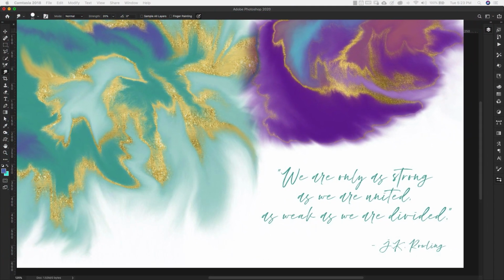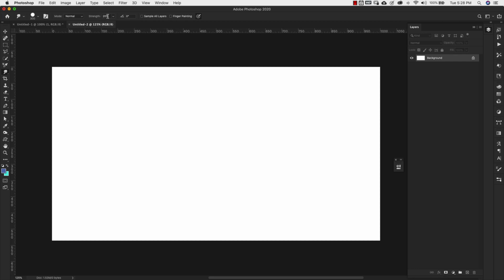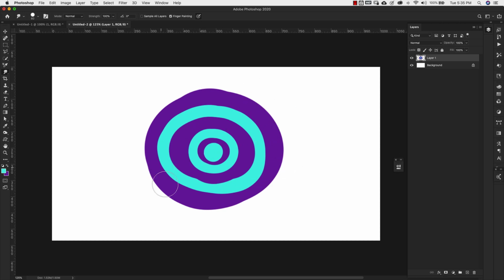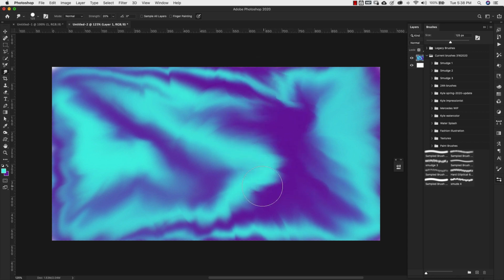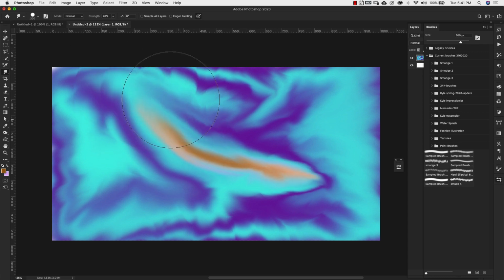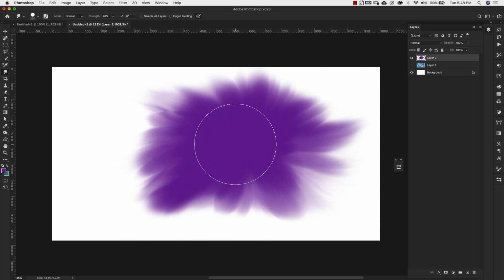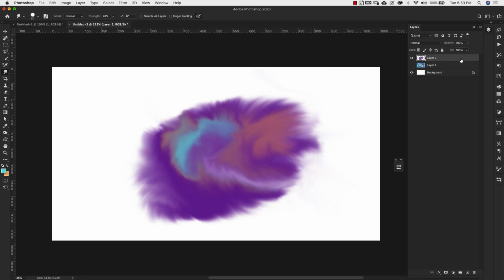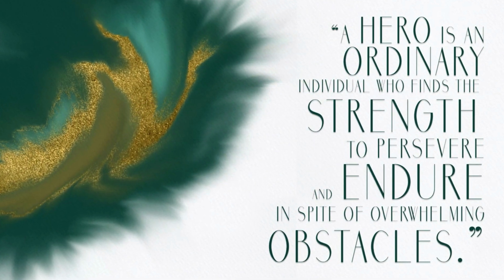Dutch Pour Fluid Painting in Photoshop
Simulate dutch pour fluid painting in Photoshop.

Dutch pour is a fluid painting technique that used large amounts of paint to create fluid motion. The dutch pour method typically uses an air mover or hairdryer to move the paint around the canvas to create amazing abstract fluid art. You can also use this method to simulate watercolor brushes in Photoshop.

This is a fun and relaxing way to use Photoshop to create digital fluid art similar to acrylic pouring. The digital dutch pour is perfect for abstract backgrounds and digital print pieces or just for fun and relaxation.

These abstract paintings are super versatile, they can be used for virtually any application from branding design to textiles.

Gold textures mentioned in the video are from Creators Couture on Creative Market:

IMPORTANT

To get the same effect I achieved in the video you will need a drawing tablet. You can get some very inexpensive tablets. These are the two I mentioned in the video. I own both of these, both are very good drawing tablets.

Wacom Intuos Pro Paper Edition (I recommend this one for Mac users)
Huion H610 Pro (works perfectly on PC)